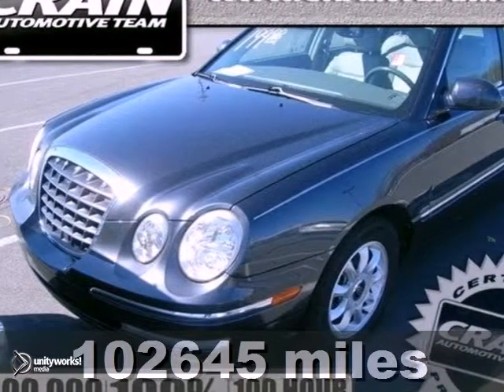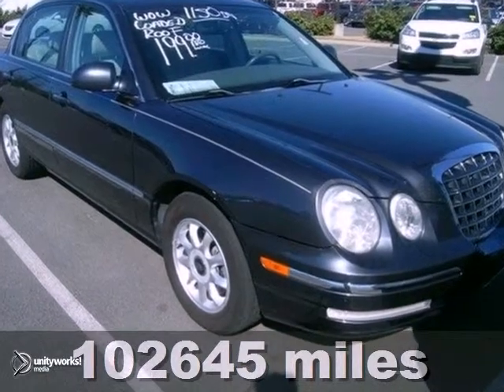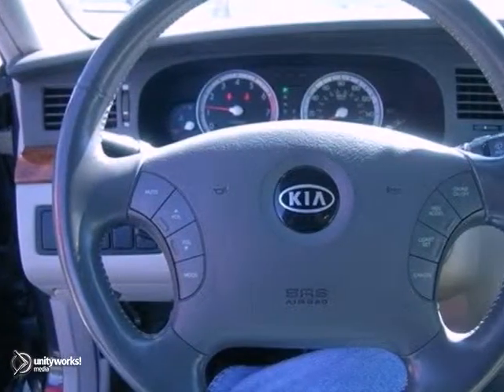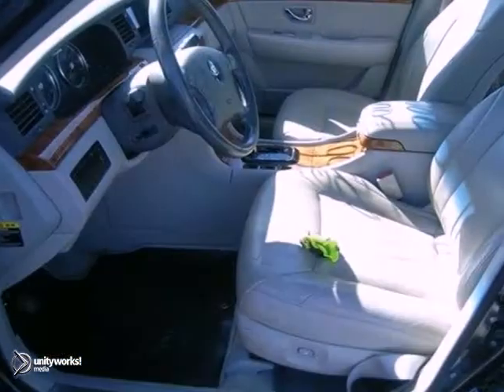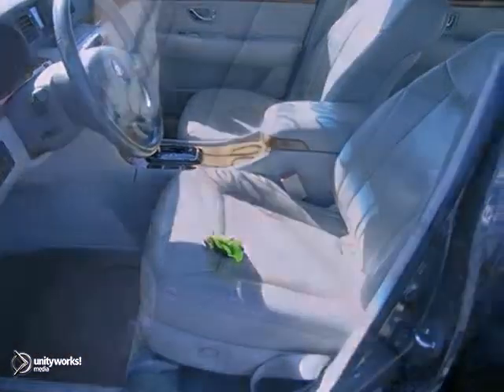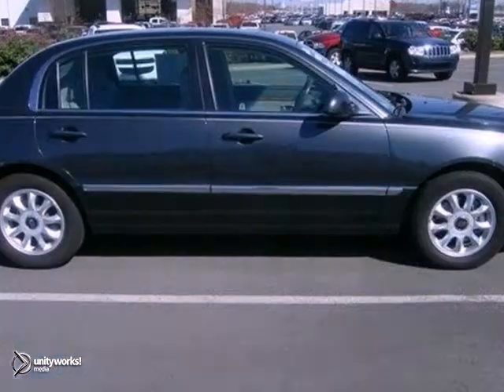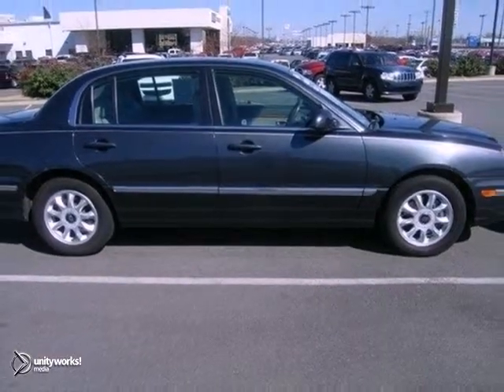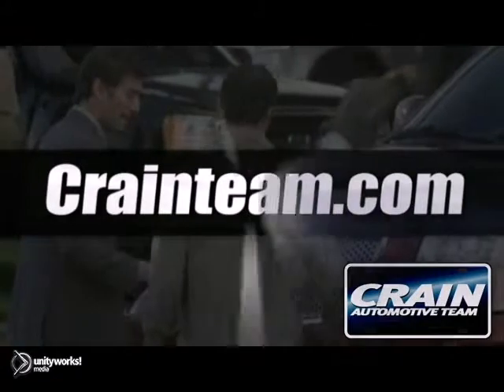2004 Kia Amanti Sherwood AR Little Rock, AR 3KC5275A - SOLD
SOLD - crainkia.com Call or visit for a test drive of this vehicle today! Phone: Year: 2004 Make: Kia Model: Amanti Engine: Gas V6 Transmission: Automatic Mileage: 102645 Stock #: 3KC5275A a onclick="cancelEvent(event);ceP(this);" href="javascript:;"Get Internet Price/aVERY RARE TO FIND NEW CAR TRADE AtCrain KIA Mitsubishi we work hard to get you into the vehicle you have always wanted. That new, used, or certified pre-owned vehicle is waiting for you, and we work with a vast array of lending sources to make sure you will get the most complete and comprehensive financial package available. Crain KIA Mitsubishi Service Department strives for 100% customer satisfaction. From general maintenance such as oil changes to major repairs, let Crain KIA Mitsubishi service your vehicle. Our dealership is one of the premier dealerships in the country. Our commitment to customer service is second to none. We offer one of the most comprehensive Parts and Service Department in the automotive industry. Our primary concern is the satisfaction of our customers. Our YouTube Channel was created to enhance the buying experience for each and every one of our internet customers. Address: 5830 Warden Rd Sherwood AR Little Rock, AR 72210